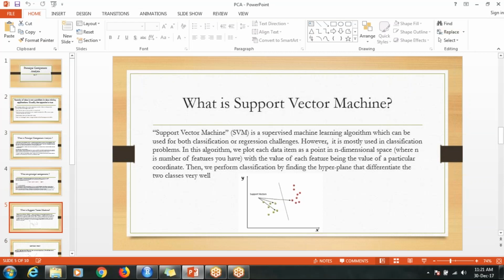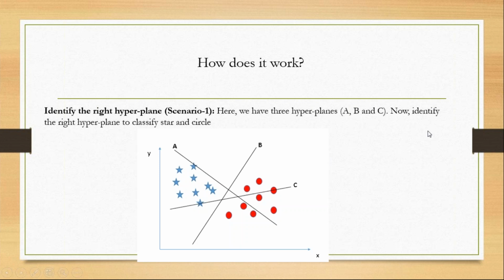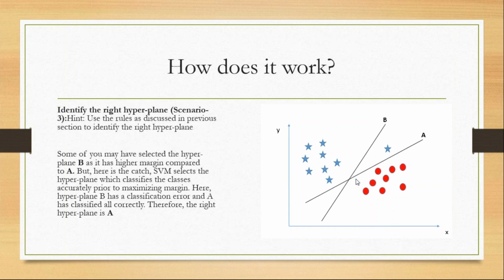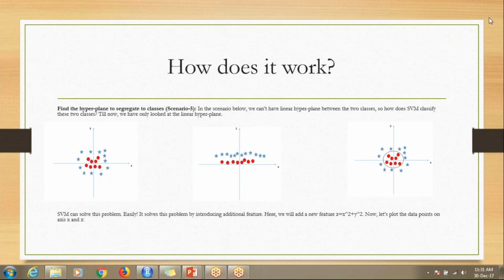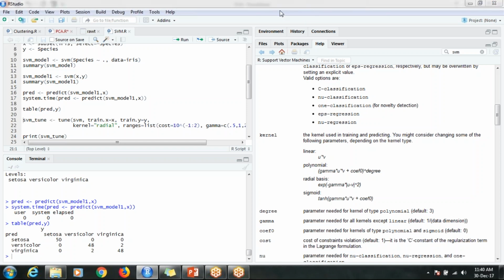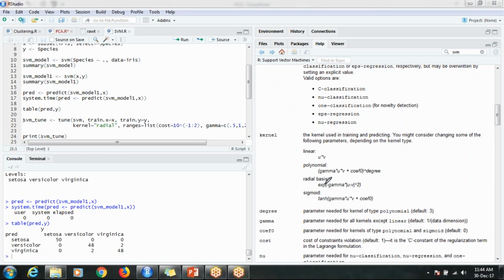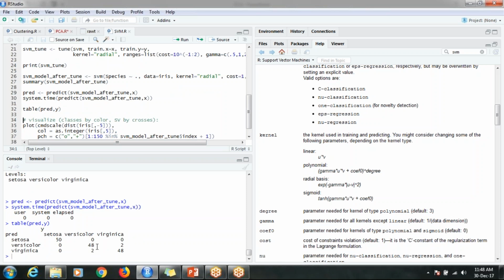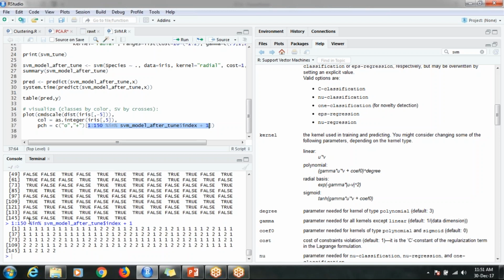Day 12 - Support Vector Machines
Support vector machines (SVM) comprise another very general group of classification
methods, and they cover both linear and nonlinear classifiers. Assume that
we want to classify two-dimensional training data into two groups. The information
we have available can be shown through a scatter plot of the two attributes,
and the plotting positions can be represented with two different labels or colors
that identify the two classes. Suppose we are fortunate enough that the data are
linearly separable, which means that a straight line through the data set separates
the two classes exactly. Quite often there are several lines with different intercepts
and slopes that can achieve the separation, and the objective is to find the line that
achieves the best possible one. What do we mean by the best separation? Find a
separation line and add two parallel lines of equal distance to that line such that
each parallel line passes through the data point that is closest to the line of separation.
The distance between the two parallel lines, also called the margin, measures
how good the separation really is. If the distance between these two parallel lines
is large, then the two groups are far apart and we have found an excellent classifier.
The objective is to find the classifier with the best margin of separation.
In two-dimensional space where data can be graphed on a scatter plot, it is fairly
straightforward to find the separation line, the two parallel lines, and the margin. In
high dimensional space, with more than two attributes and more than two groups,
this becomes a complicated problem. Nevertheless mathematical tools are readily
available to find the hyperplane that separates the groups with the largest margin.
SVM achieves this by finding “support vectors” that identify the data points on the
hyperplanes with the largest margins.

You can access the materials used in the video from below link.

The session is an initiative by Shashi Online Classes and it is conducted taken by Ankit Shaw. Other faculty members include Shashi Kumar and Arun Sharma.